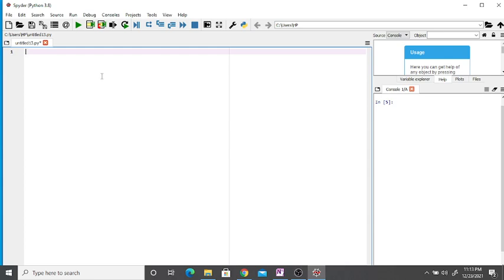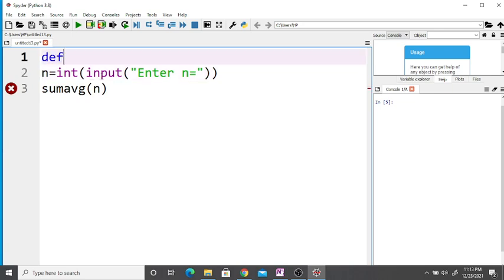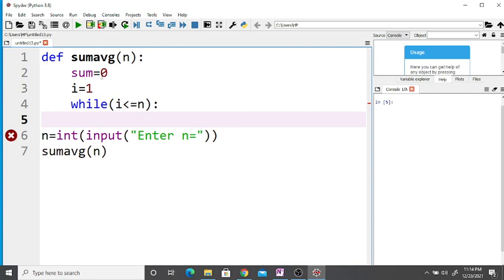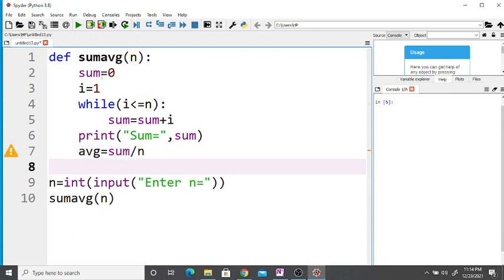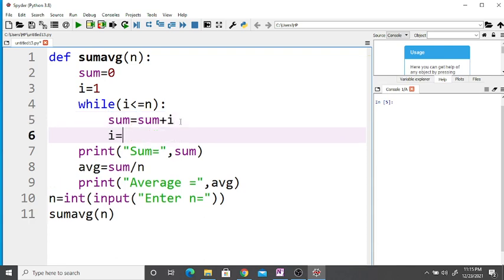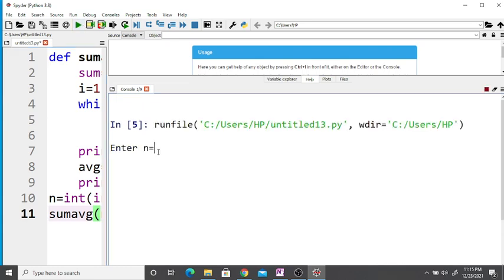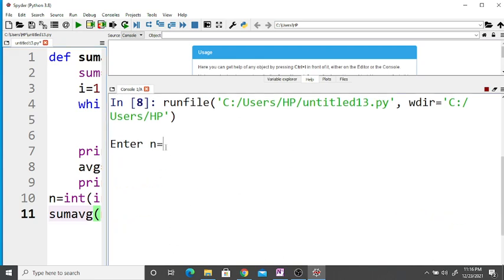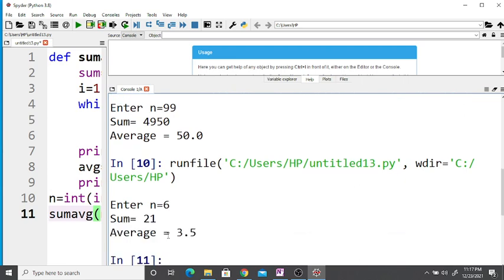Python : Sum and Average of first n Natural numbers using function